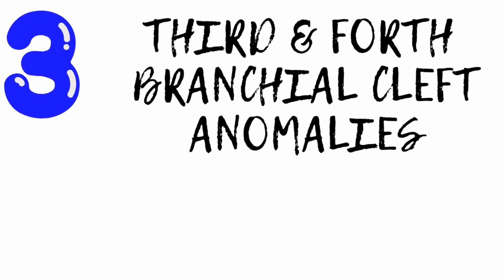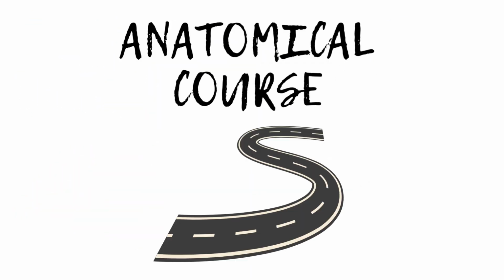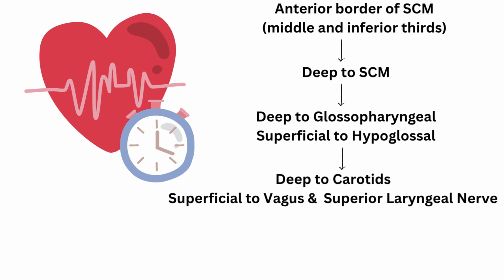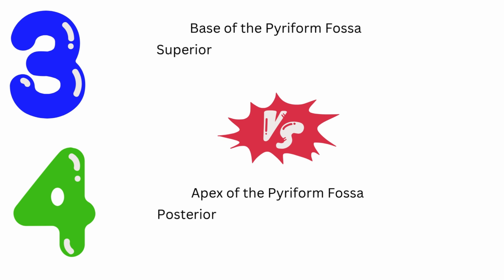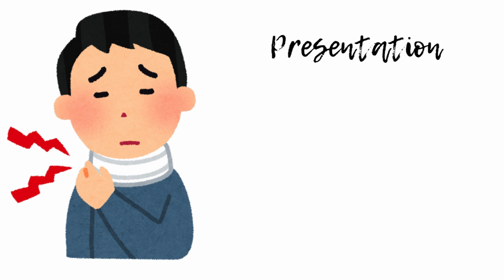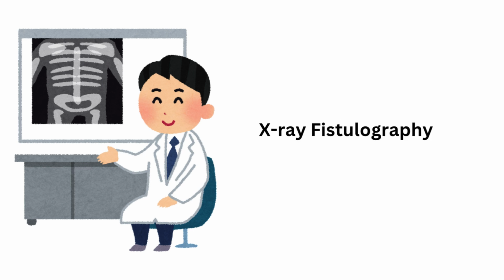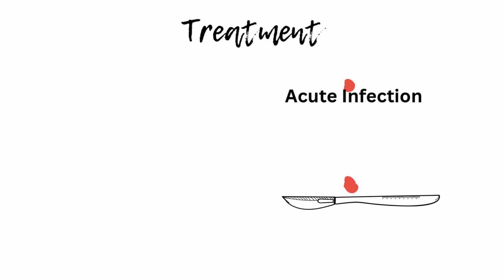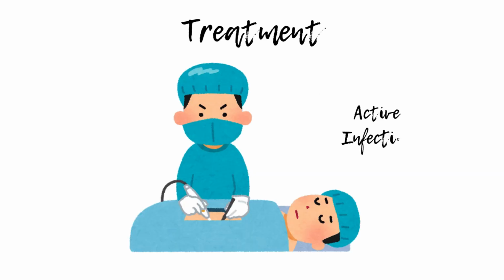Third & Forth Branchial Cleft (Pyriform Sinus Fistulas) - Simplified Basics!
Janet W. Lee, Jamie L. Funamura,
Third branchial cleft anomalies,
Operative Techniques in Otolaryngology-Head and Neck Surgery,
Volume 28, Issue 3,
2017,
Pages 161-166,
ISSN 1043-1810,